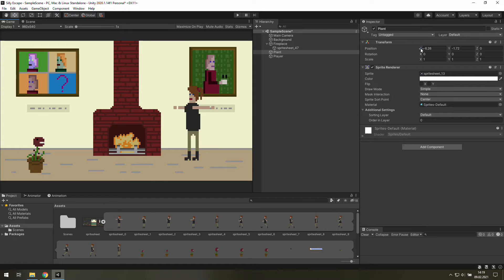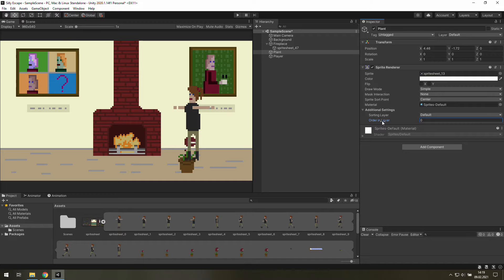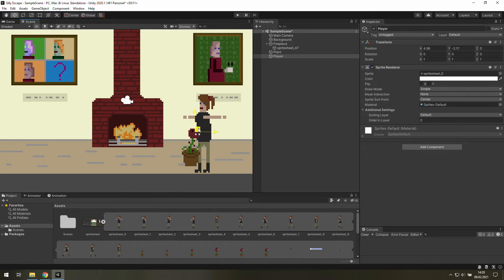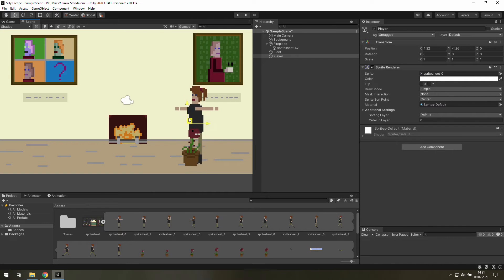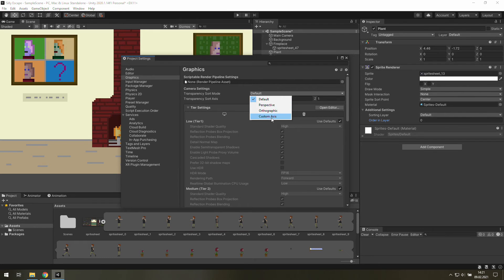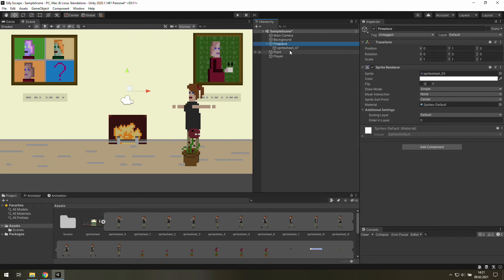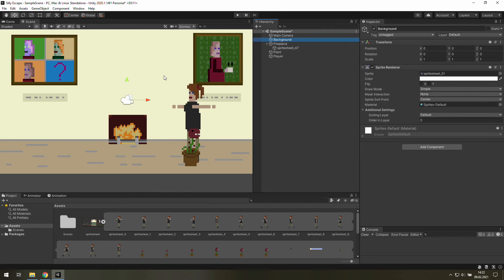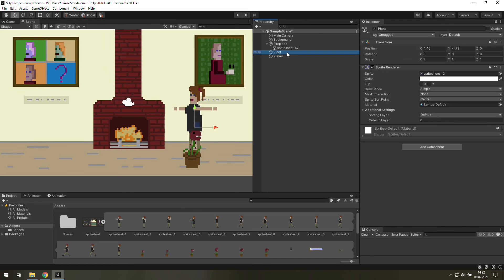Sorting Order Based on a Position - Point & Click Unity Tutorial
Learn how to change the order in which the obcejcts are displayed. It is helpful while working on moving obcject in your game. Everything changes automaticly based on a position.

⏲TIMESTAMPS
0:00 Introduction
0:52 Changing the sort mode
1:20 Background fix
2:00 What’s next

🎬Outro
ProductionCrate